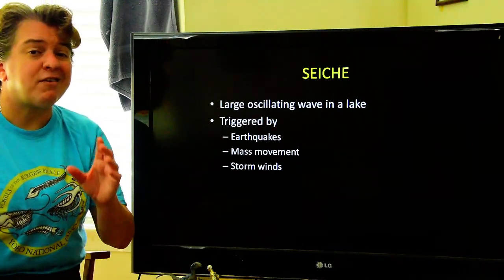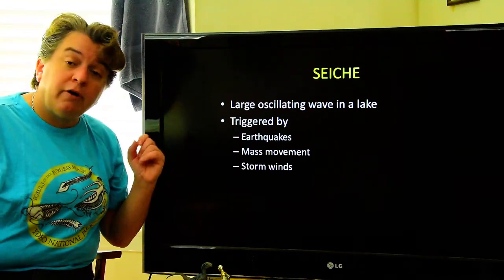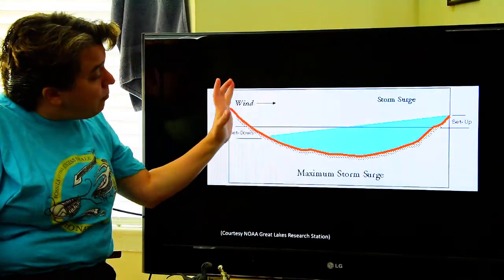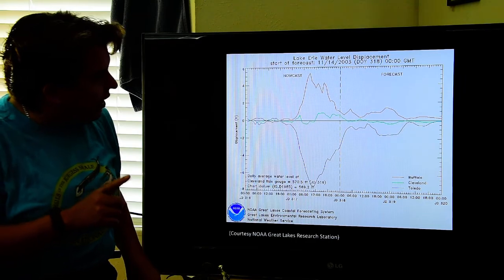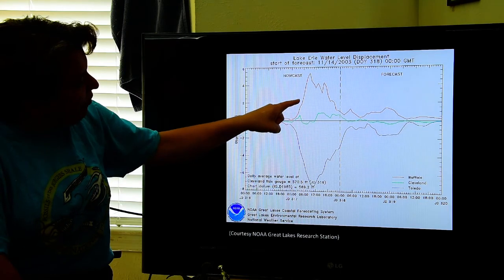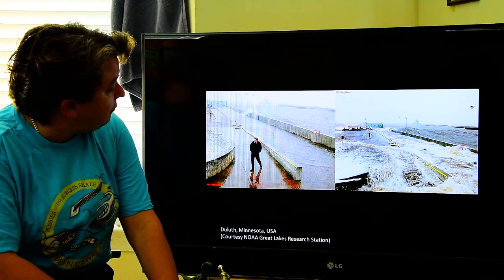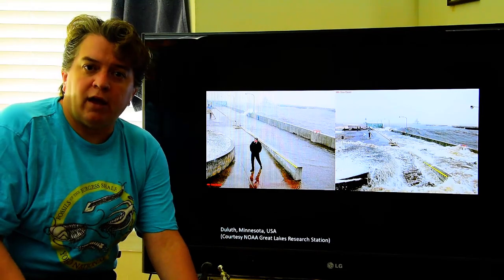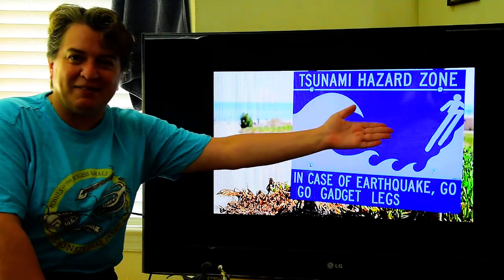Environmental Geology- Tsunami vol. 3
Part 3 of 3 introducing the many causes of tsunami.